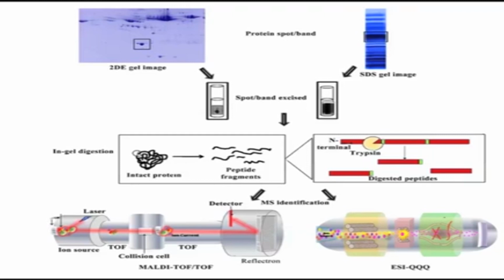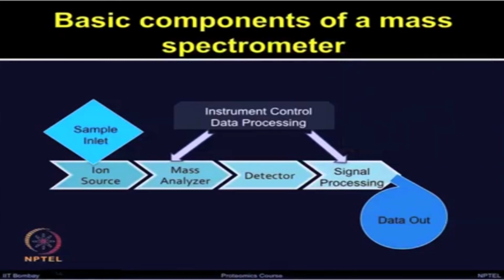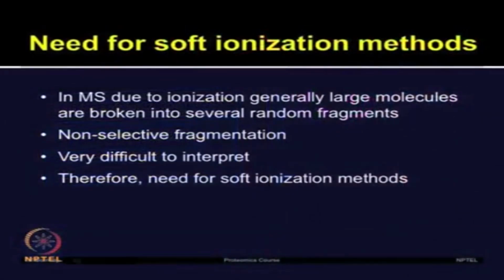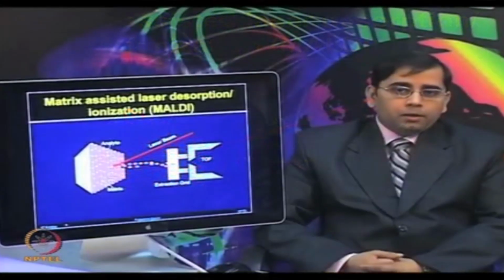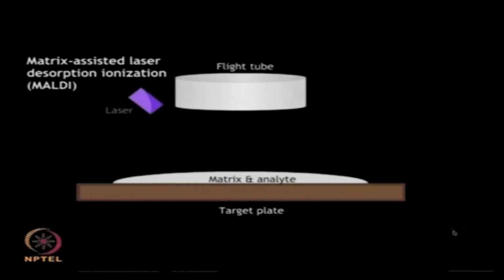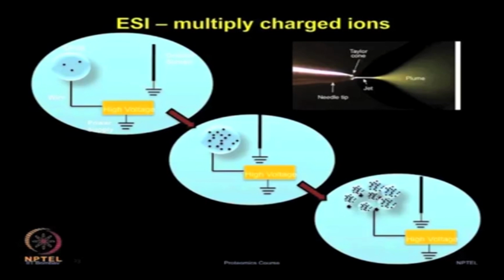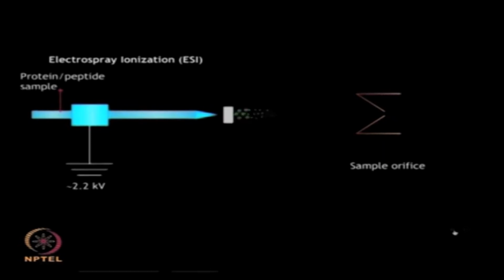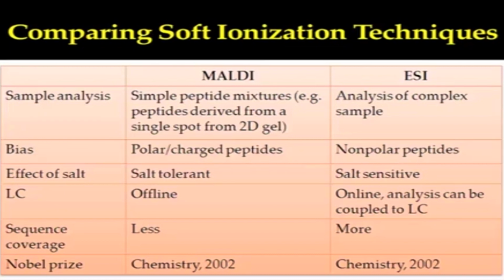Mass spectrometry: Ionization sources